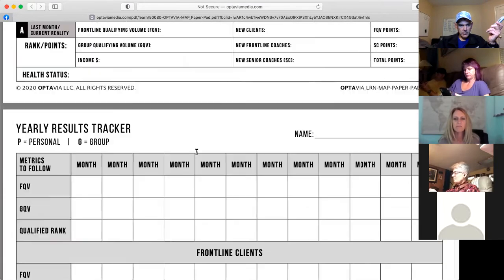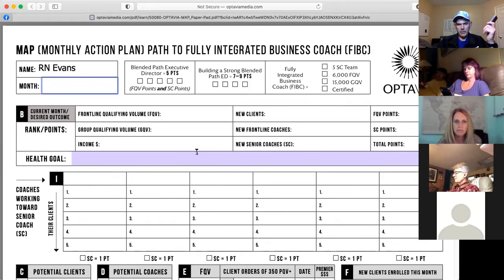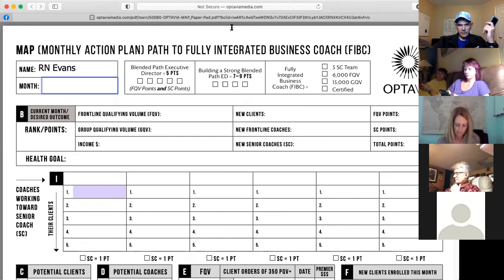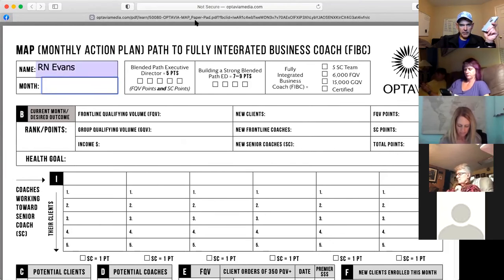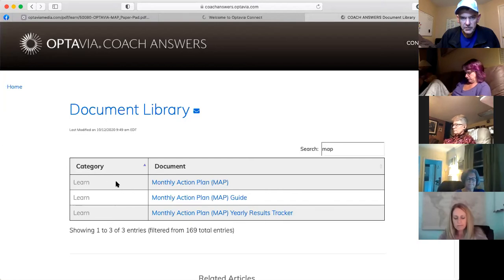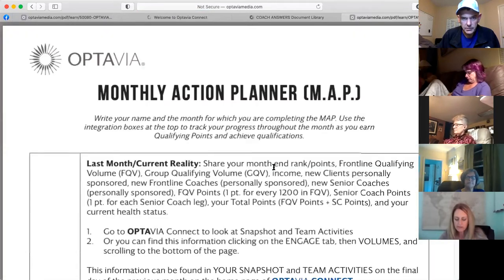Power Hour #15 10-14-20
Power Hour 10-14-20